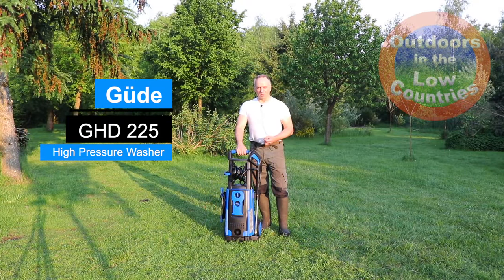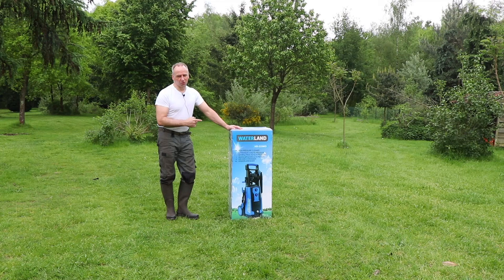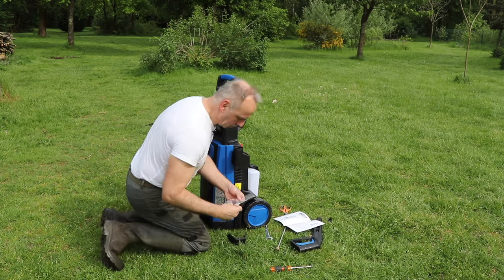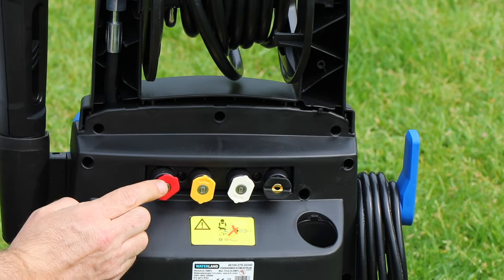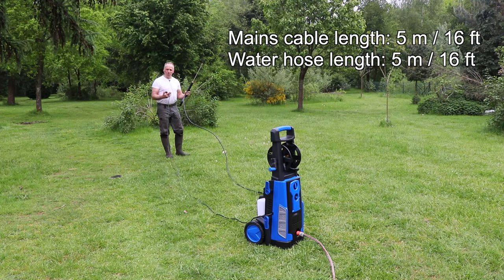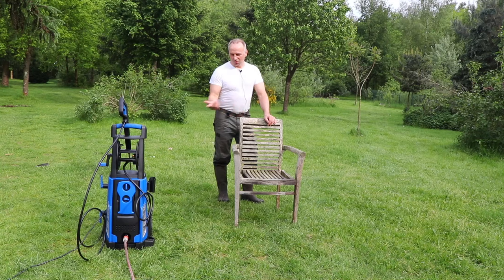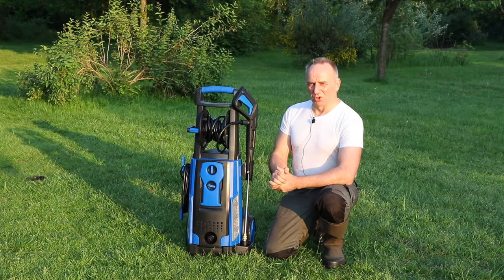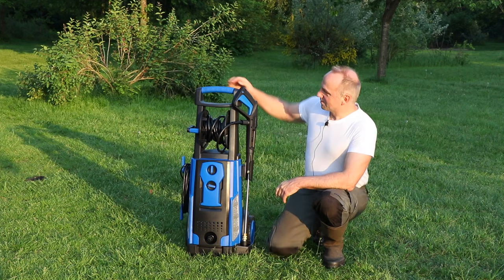Pressure Washer Güde GHD-225 Review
This video shows the unboxing and review of the Güde GHD-225 pressure washer. It has a maximum water pressure of 225 bar (3260 PSI) and a brass engine.

This pressure washer is also sold in the Low Countries under a different branch: Waterland HD-225MD